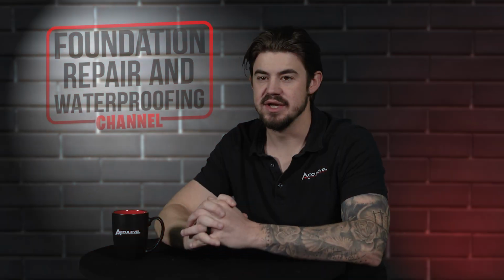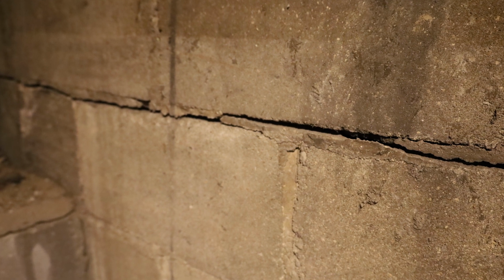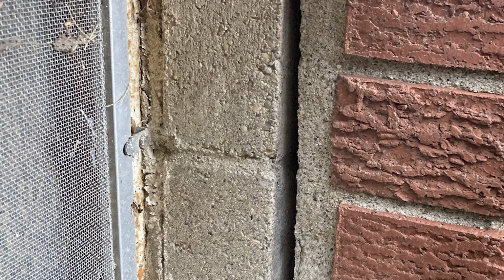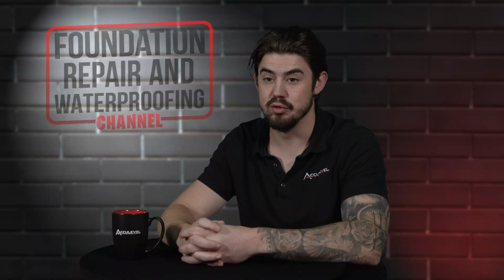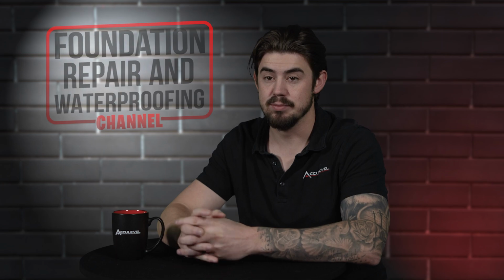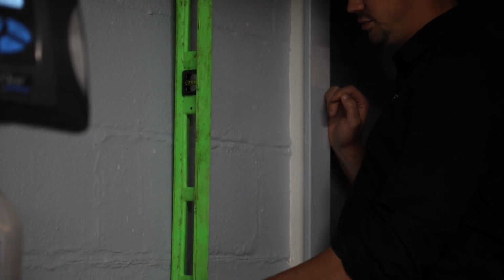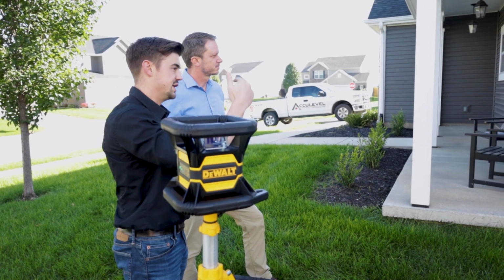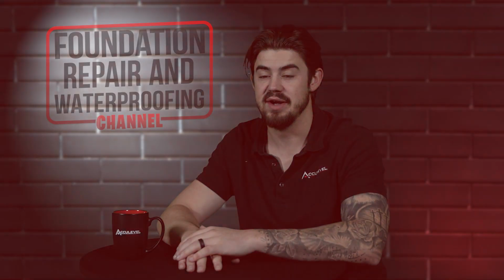Foundation FAQ: 3 Common Questions Addressed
Join Nolan Beery in this informative video where he addresses three crucial questions for anyone facing concerns about their home's foundation. What are the testing methods used to assess foundation issues and gain insight into identifying potential problems? Learn about the ideal time of year for foundation repair helping you plan and prioritize necessary effectively. Plus, Nolan shares practical advice on what steps to take if you suspect foundation issues, guiding you through the initial stages of addressing this critical aspect of home maintenance. Don't let foundation worries overwhelm you – watch now for expert insights and actionable tips to safeguard your home's structural integrity.

TIMESTAMPS
►0:00 Introduction
►0:51 How do you test for foundation problems?
►1:34 What time of year is best for foundation repair?
►2:18 What should I do if I think you have foundation issues?
► 2:55 Outro